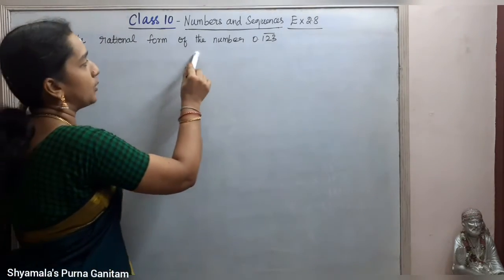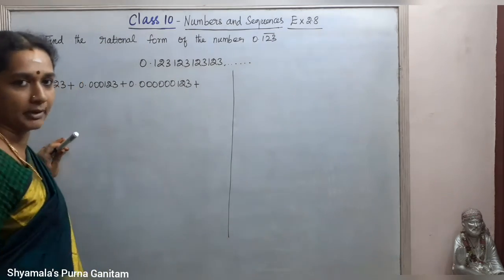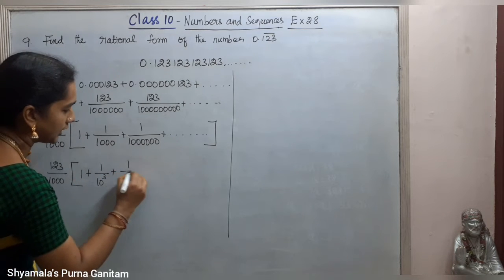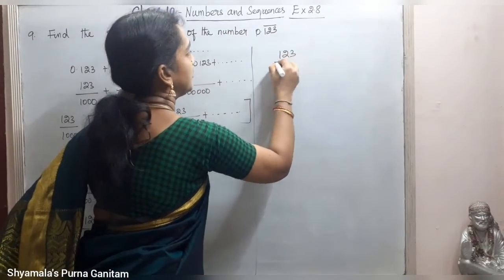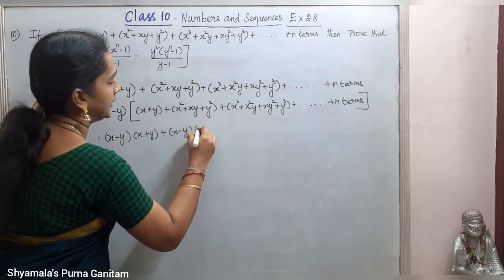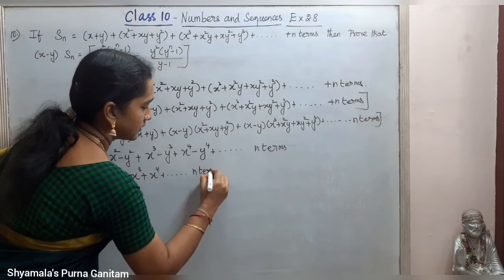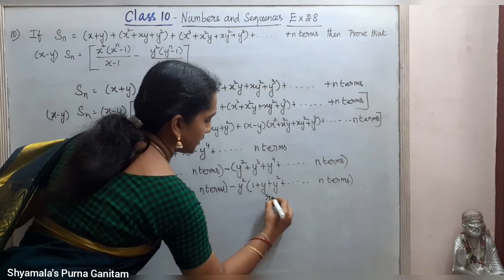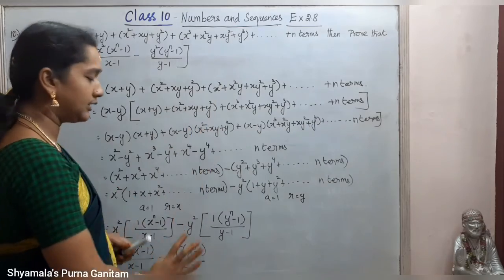Matric / TN State Class - 10 Numbers and Sequences Ex No - 2.8